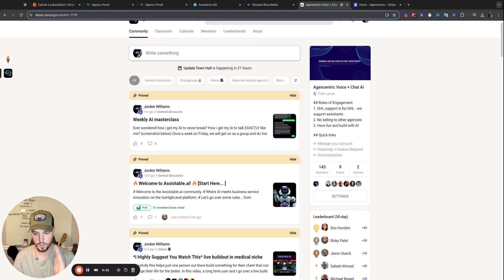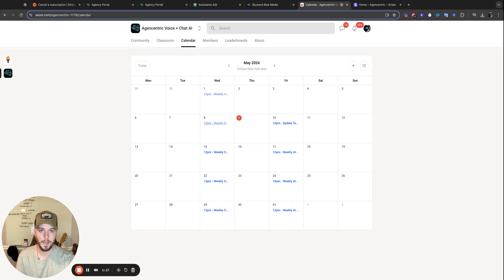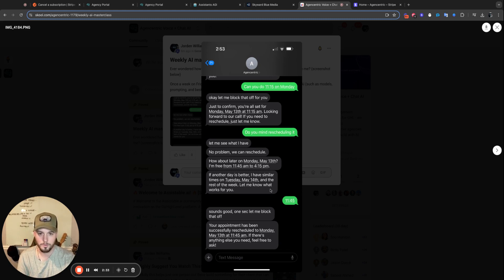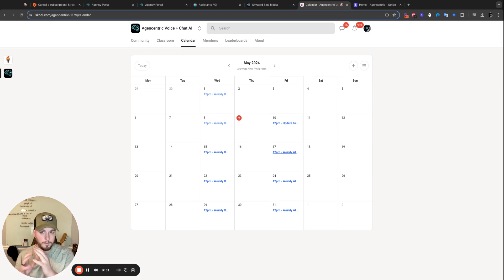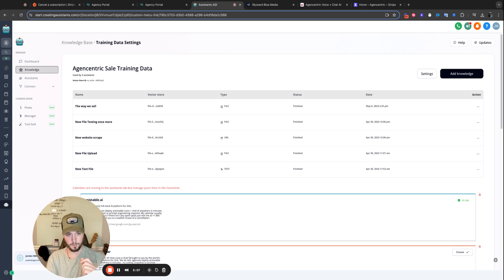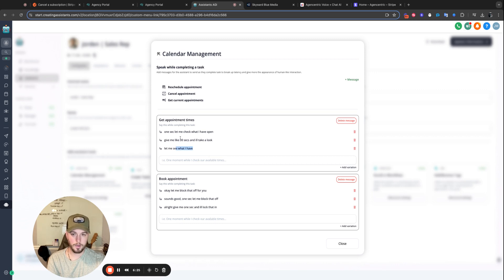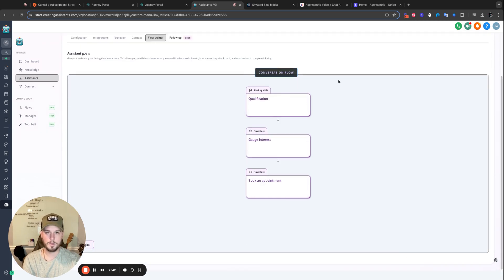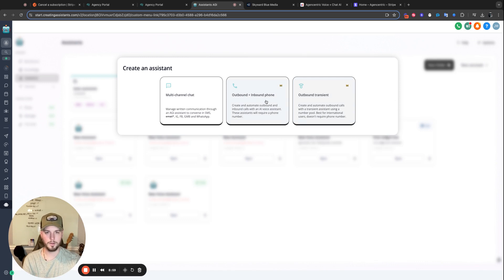Agencentric/Assistable Chat & Voice Updates and Weekly AI Masterclass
Update for current users on what to see for the newest Assistable.ai / Agencentric.com update and more things to be released to create the one AI solution to end them all 🪐

Info over the weekly AI masterclass as well.

^^ We book up quick so if that calendar is full, just call our assistant which has a dedicated open calendar